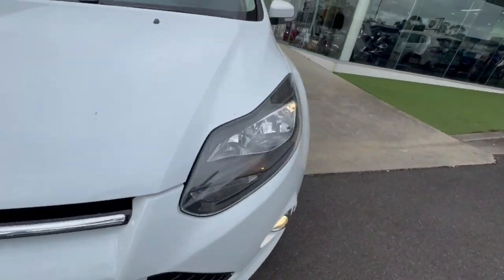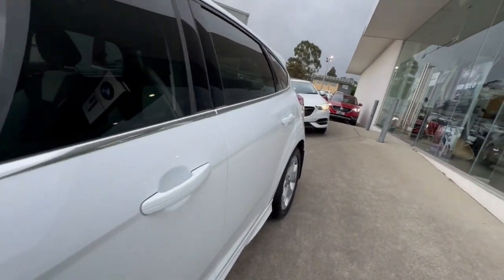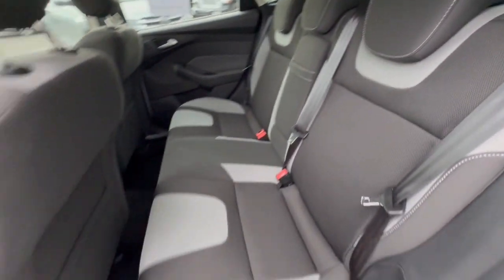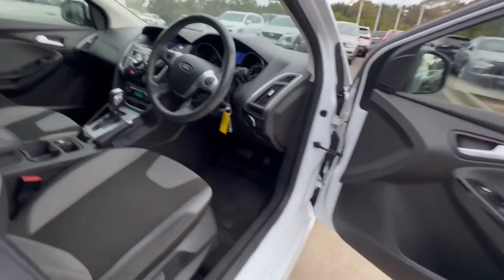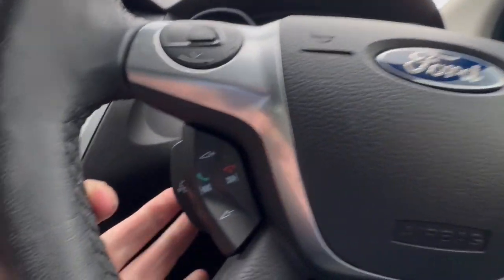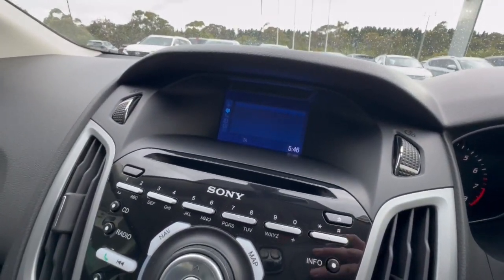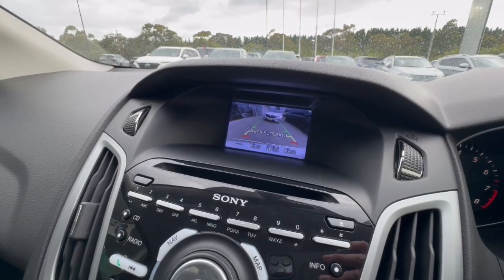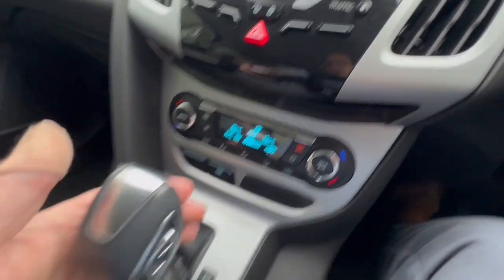2013 Ford Focus Traralgon VIC U55461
2013 Ford Focus LW MKII - Stock#: U55461